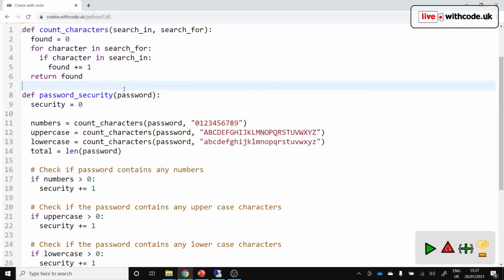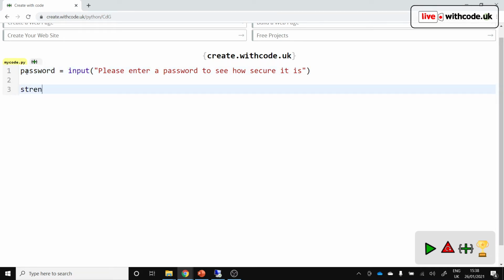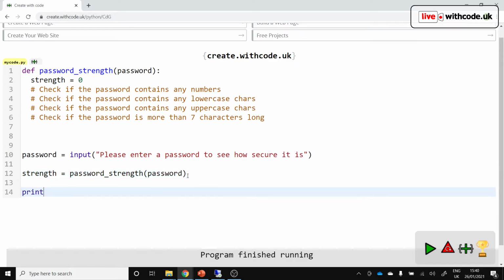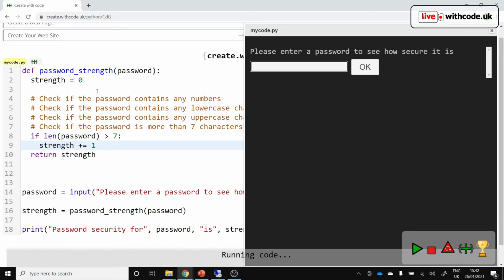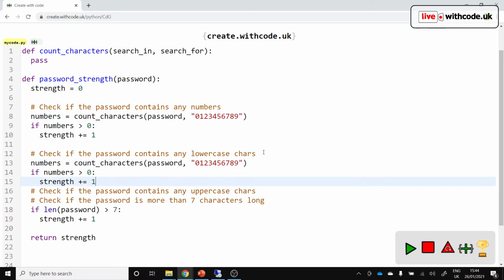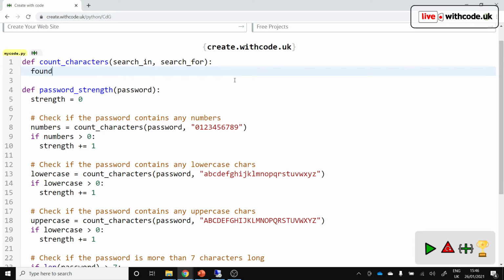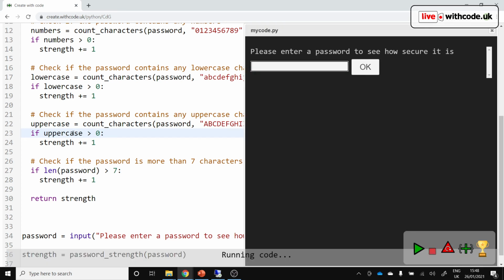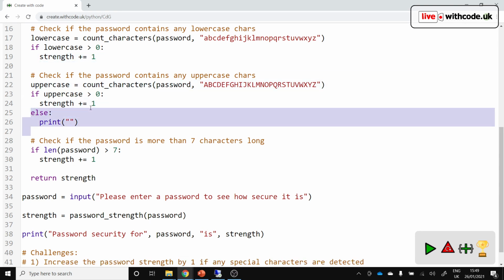Functions in Python: Episode 28 of live.withcode.uk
This week's video talks through how to create your own functions in python to make a program that works out how secure your password is

Links to free interactive remote learning activities:
1: Type out the python code as quickly and accurately as you can